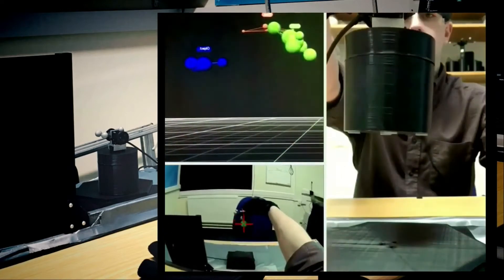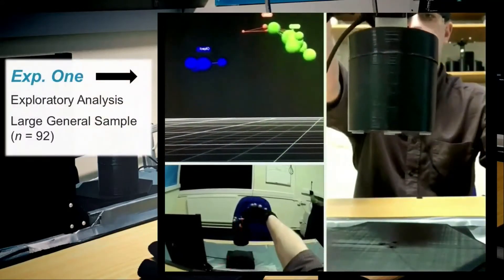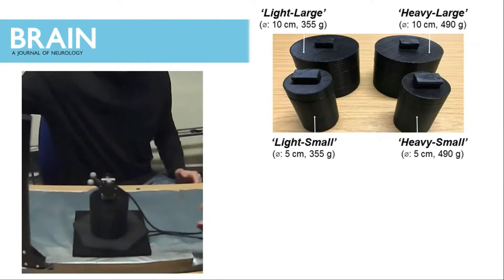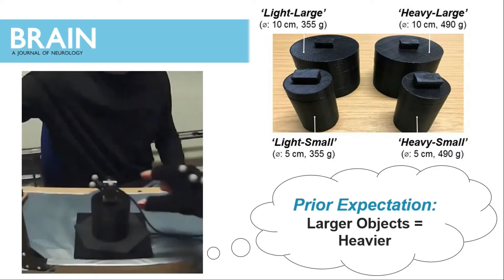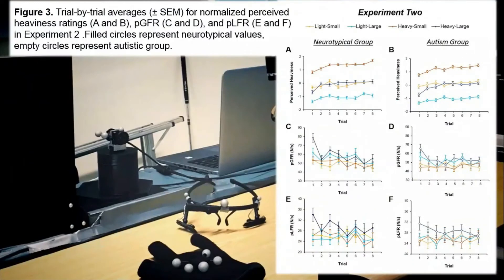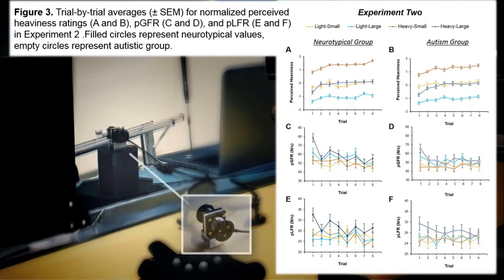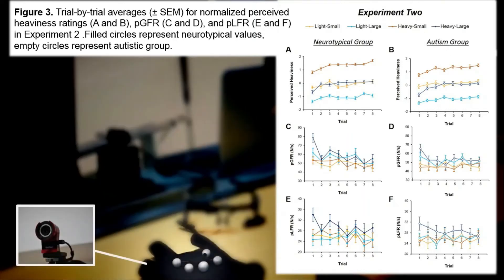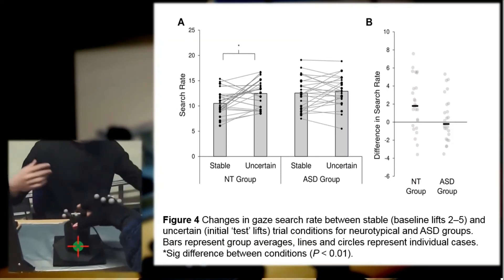Predictive sensorimotor control in autism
Sensorimotor difficulties are common in autism spectrum disorder (ASD). In a lifting task, Arthur et al. show that autistic people make predictions about an object’s likely mass, and use those predictions to control their actions. Contrary to Bayesian models, weighting of prior information is not uniformly reduced in ASD.